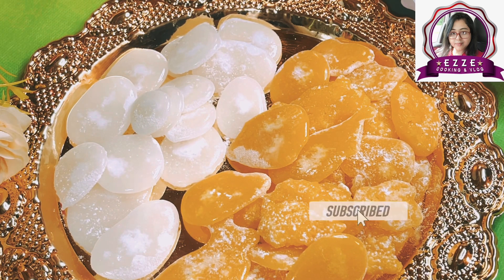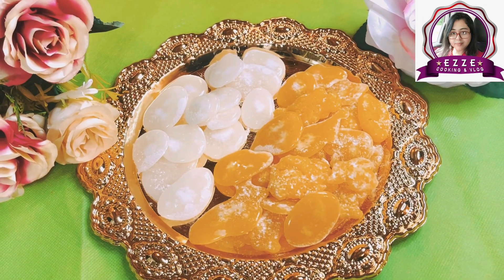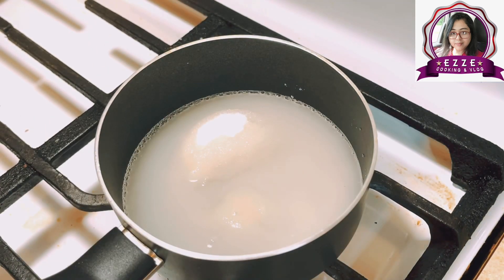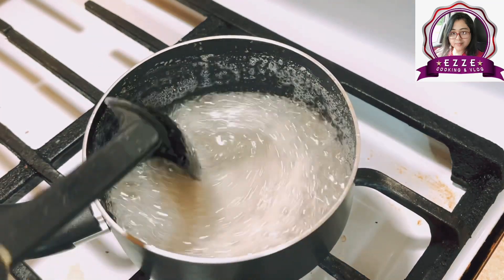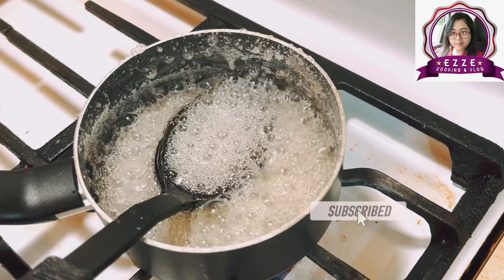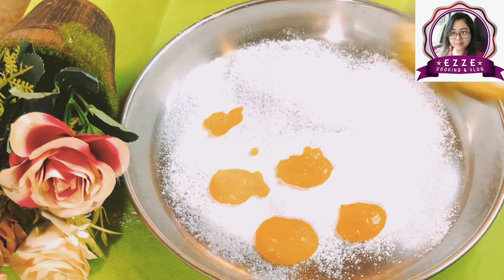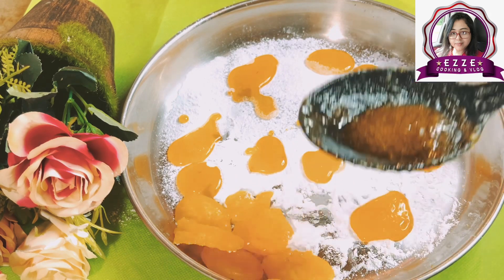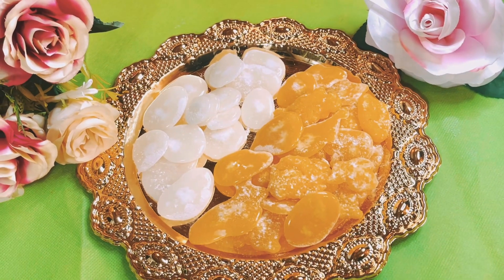বাতাসা!!!বাতাসা!!!এবার ঘরেই তৈরী করুন আর কিনে আনতে হবে না পূজোর জন্য!Ezze_Cooking_&_vlogs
"Ezze cooking & vlogs "...😊❤️
❤️"Ezze cooking & vlogs "❤️..

❤️ আমার প্রিয় বন্ধুরা,❤️আমার এখানে তোমরা নানা রকমের বাংলার হারিয়ে যাওয়া অনেক ইনোভেটিভ রেসিপি গুলো যেগুলো কোনোদিন খাও নি অথচো খুবই সুস্বাদু সেই সমস্ত সবই রান্না গুলো পাবে।
        এছাড়া তোমরা দেশ বিদেশের নানা রকমের রান্না গুলোও এখানে শিখতে পারবে।
        আমাকে তোমরা জানিও তোমাদের কি ভালো লাগে বা আমার রান্না গুলো কেমন লাগলো।❤️